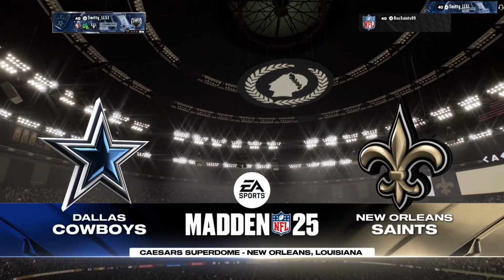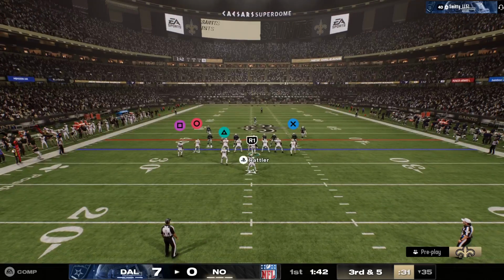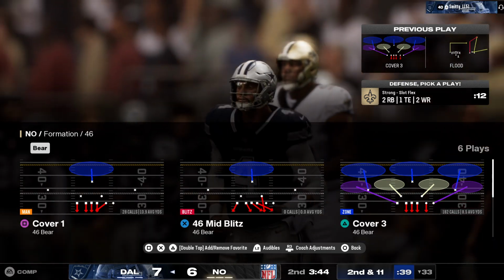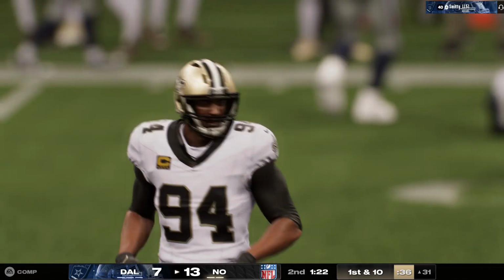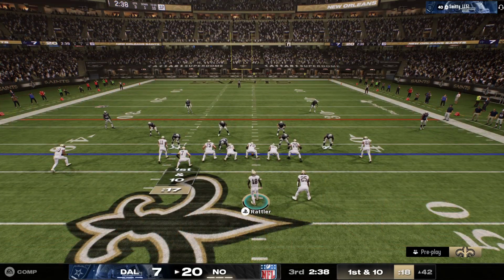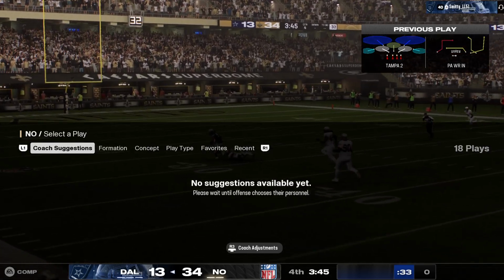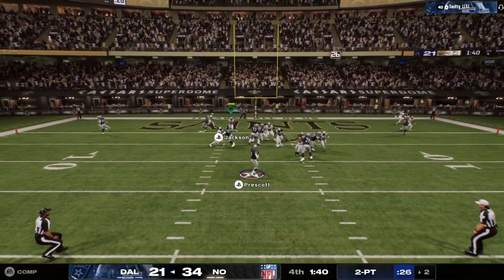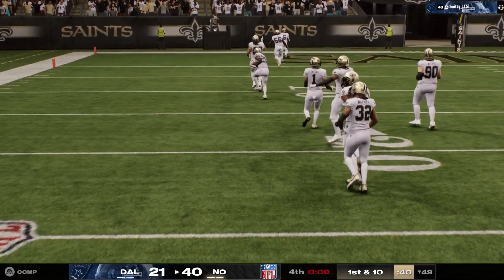Madden NFL 25 “I Am 11-9 Using The Saints” (Gameplay)